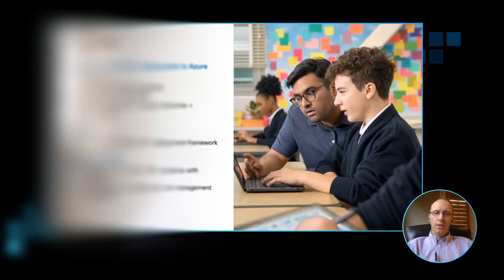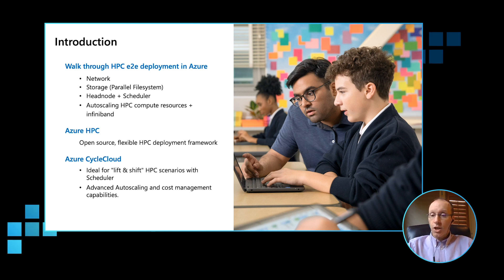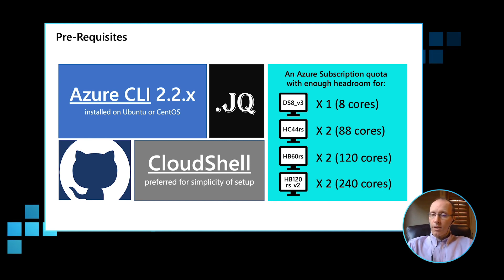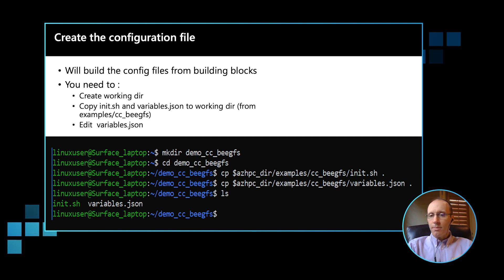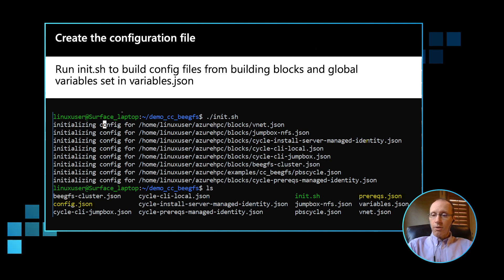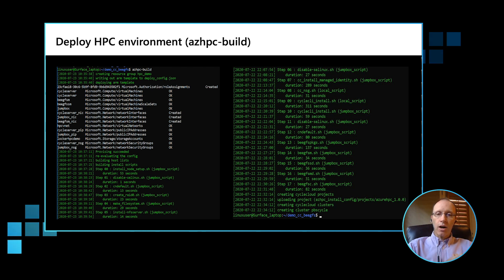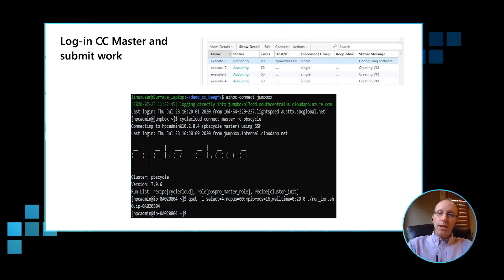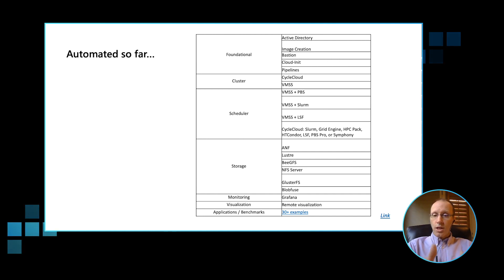Deploy end-to-end HPC environment with CycleCloud | Azure HPC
In this video, Cormac Garvey, Senior Program Manager at Microsoft Azure, outlines basics to stand up an end-to-end HPC (high-performance computing) environment using CycleCloud.